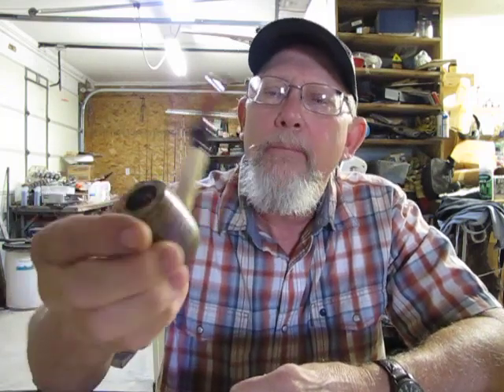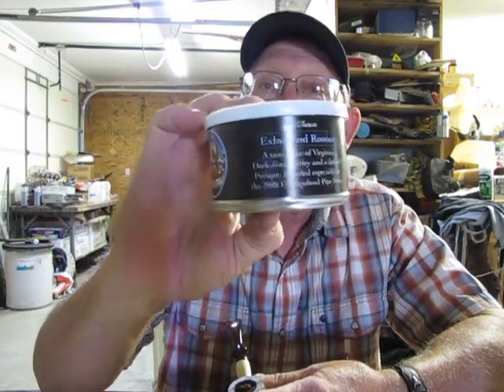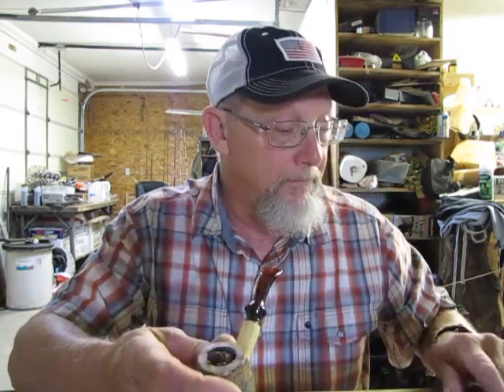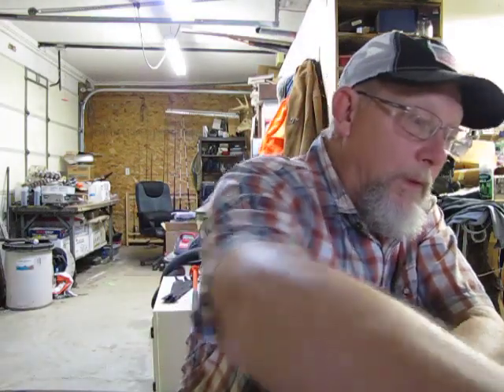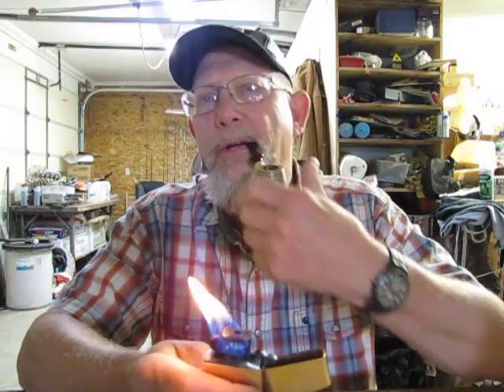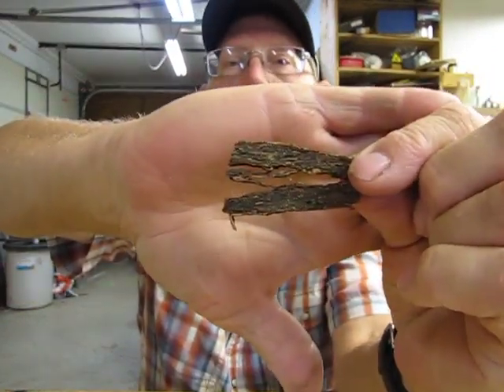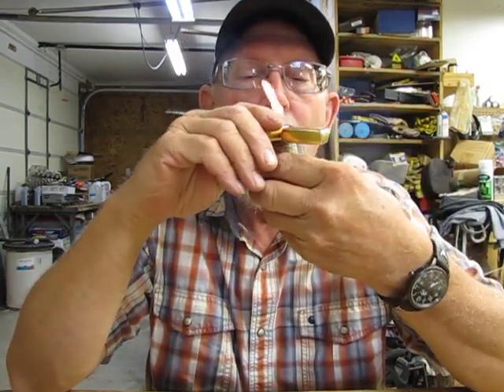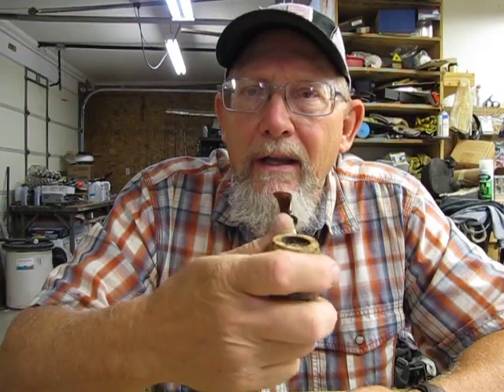C&D Exhausted Rooster first impression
Trying it in my new C&D/ Missouri Meershaum  collaboration cob.